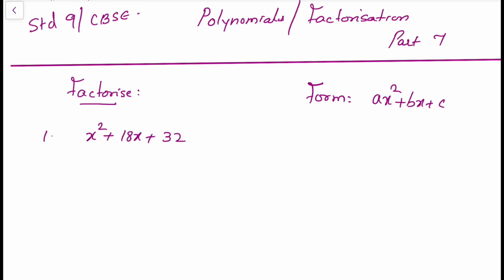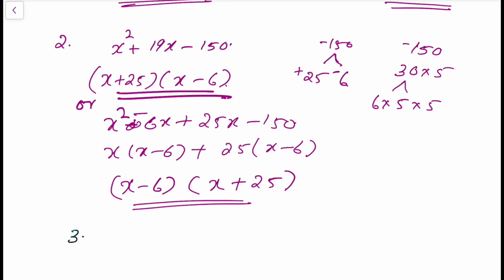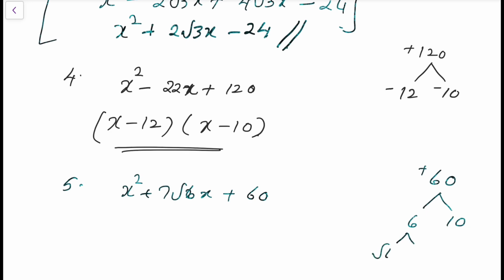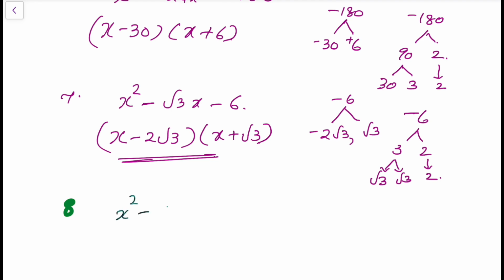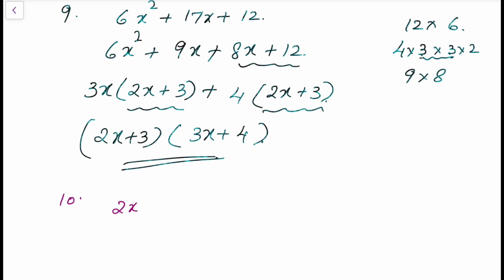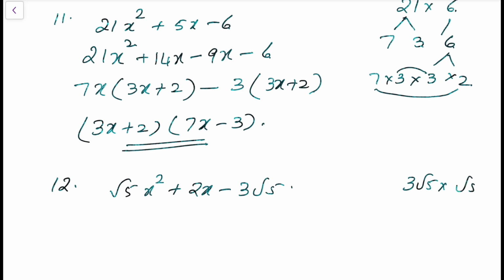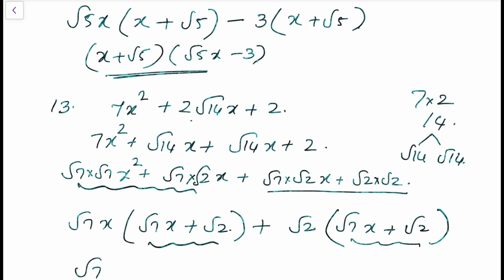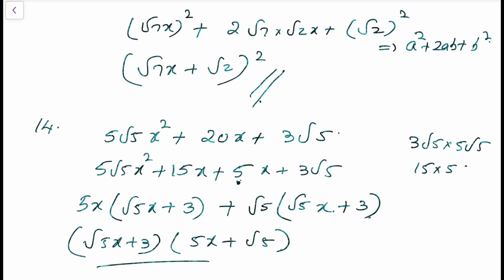Polynomials/ Std 9/ CBSE/ Part 7